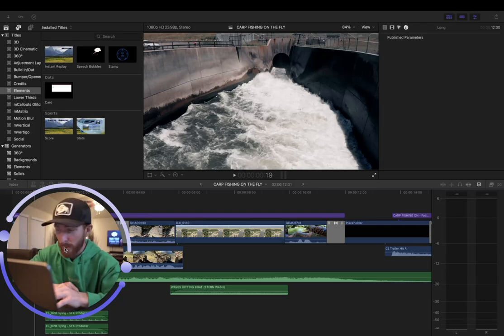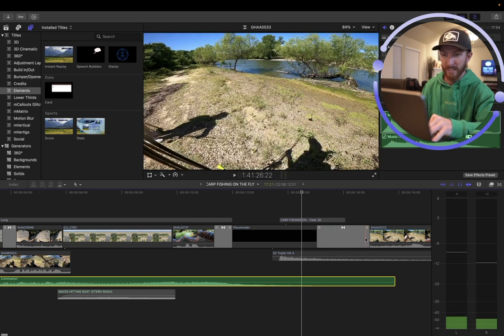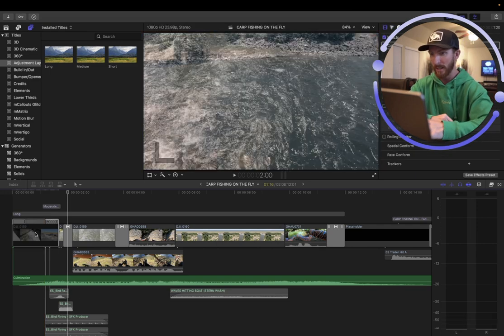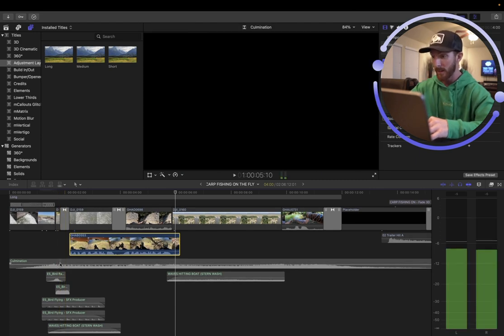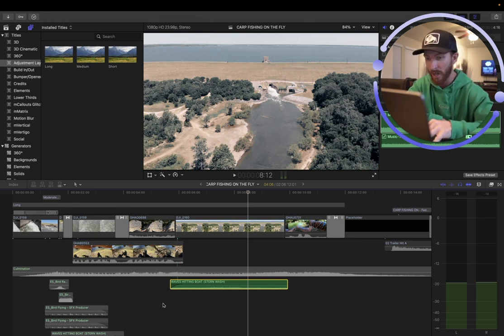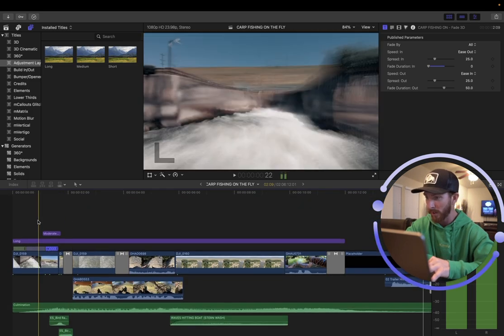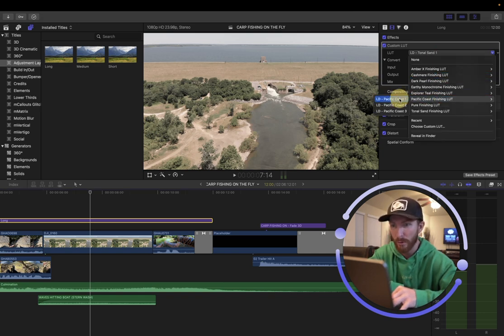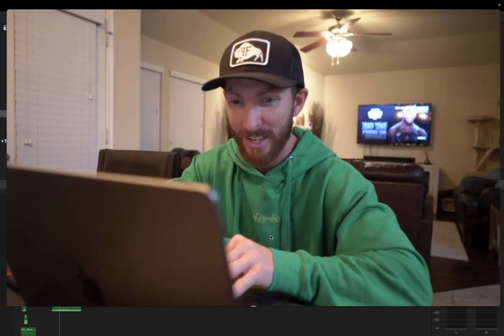Final Cut Pro Tutorial - How to edit a YouTube intro + plugins (Transitions, SFX, Color Grade) 2022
Today we show you a Final Cut Pro Tutorial - How to edit a YouTube intro with plugins from Motion VFX, Lens Distortions, music and sound effects from epidemic sound, as well as the use of adjustment layers for speed ramp motion blur & an overall color grade tutorial (Transitions, SFX, Color Grade)

We explain why we chose the colors for the shots, went in depth on Speed Ramps (Shift + B) showed our simple downloaded drag and drop Transitions pack from MotionVFX as well as some simple cross dissolve built in transitions, applied a downloaded motion blur preset using an adjustment layer, went in depth on underlying whoosh sound effects for transitions and more! Please drop a like as for the YouTube algorithm as this style video historically performs badly on our channel and we would love to get the info out to more creators looking to learn creative editing techniques using Final Cut Pro, although many of these tips apply to other editors aside from the keyboard shortcuts.